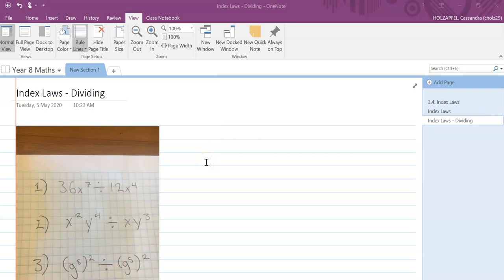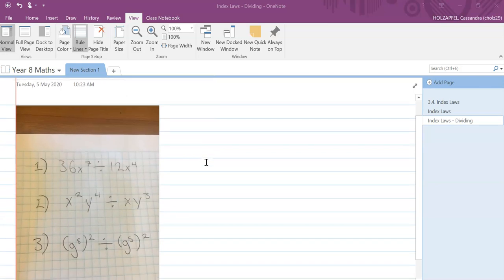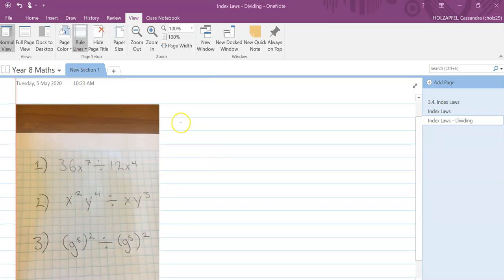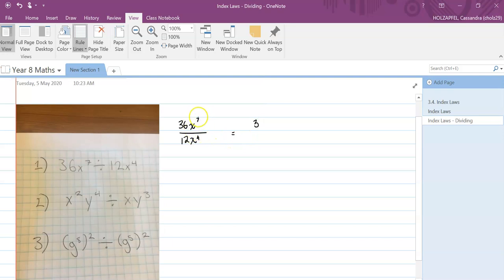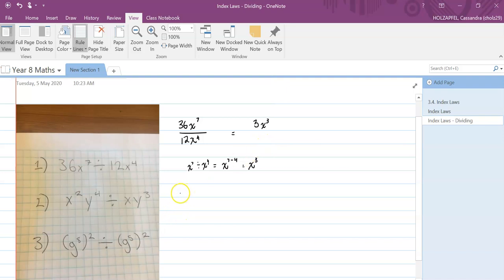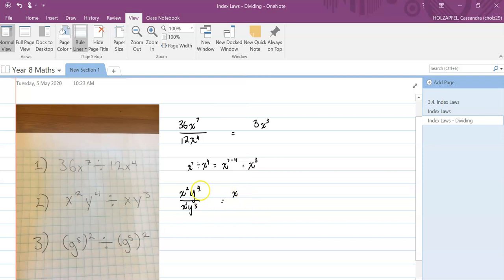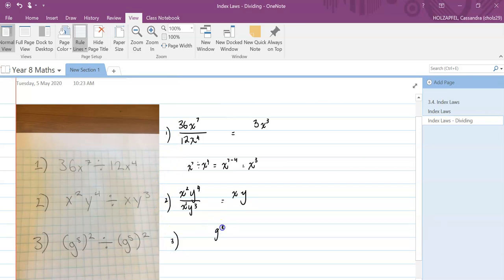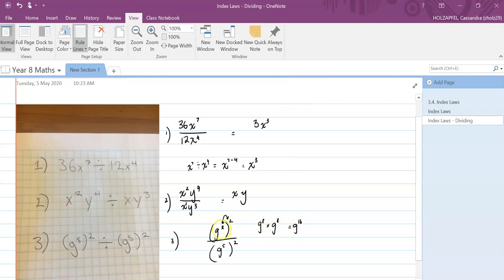Using 2nd Index Law